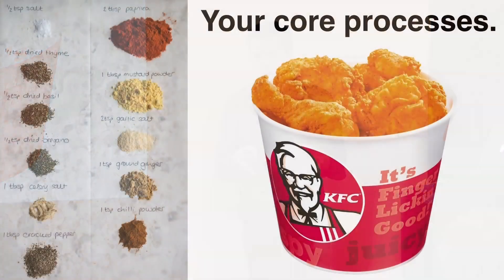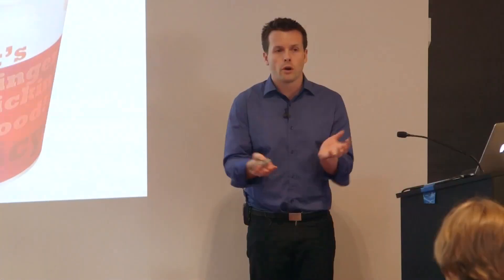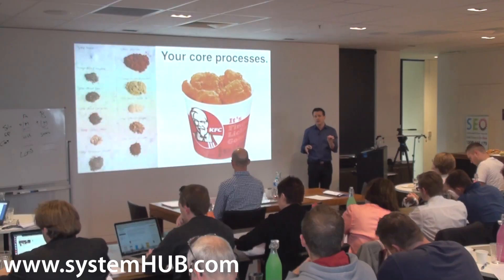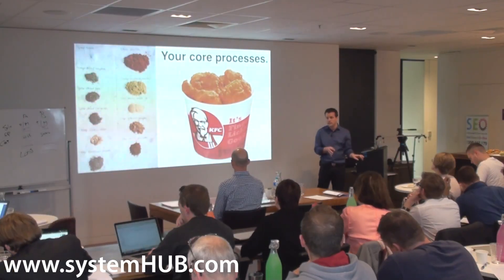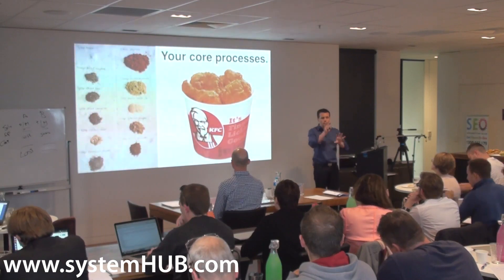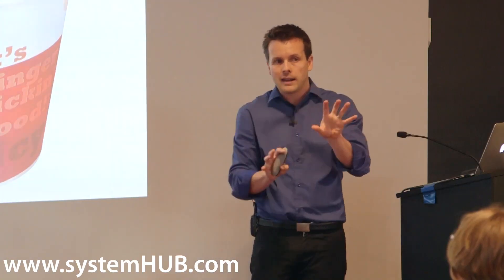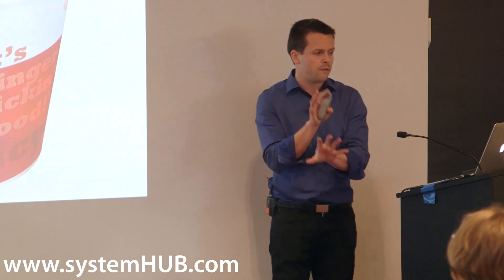Finding Your Core Business Processes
David Jenyns discusses the core business processes that are important to have. Business policies and procedures are an important part of your business existence and he will discuss these different types of business processes in depth in his next video.